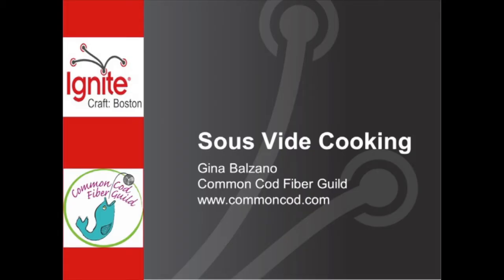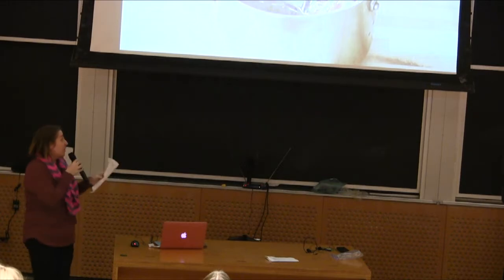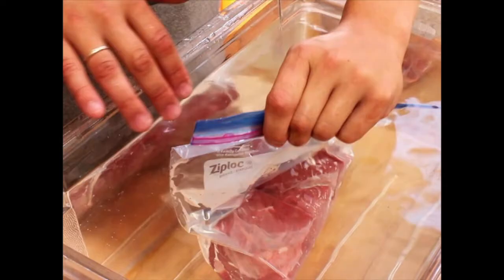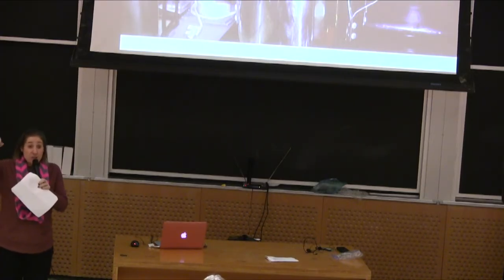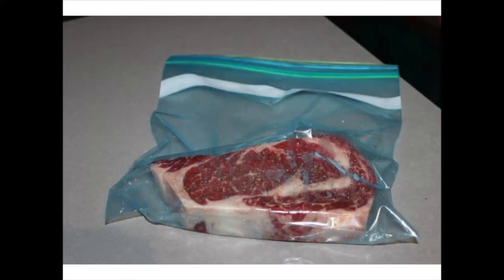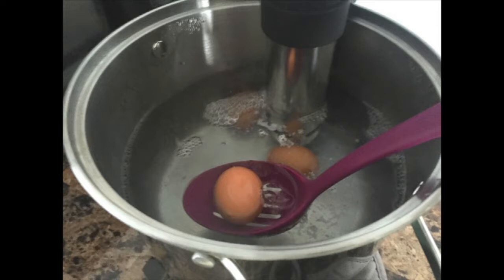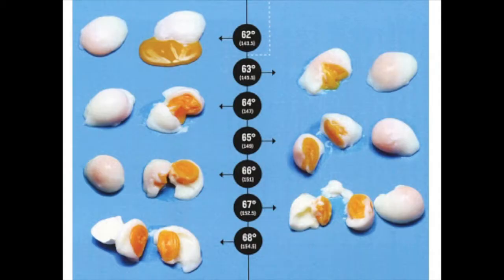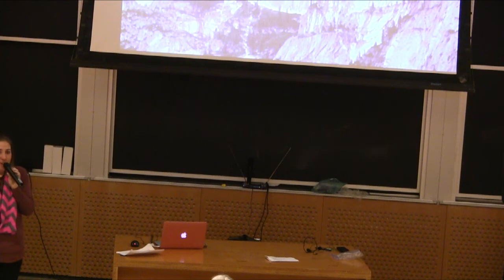Sous Vide Cooking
by Gina Balzano - Community Coordinator, Common Cod Fiber Guild

Join Gina on a water bath cooking adventure. She will show the what, how to, and why of Sous Vide cooking.

Gina Balzano loves to cook and craft. You can often see her whipping up a new recipe and trying to finish a WIP.